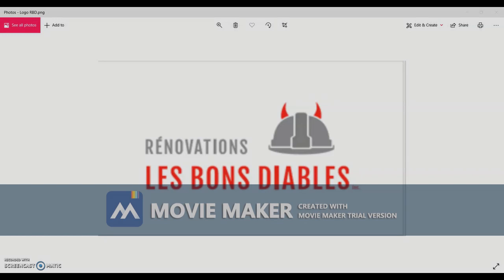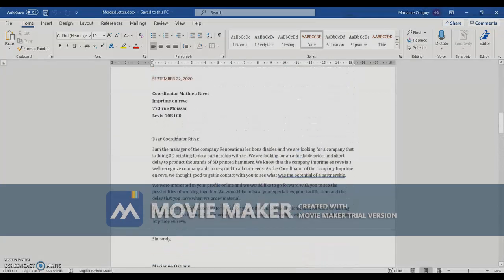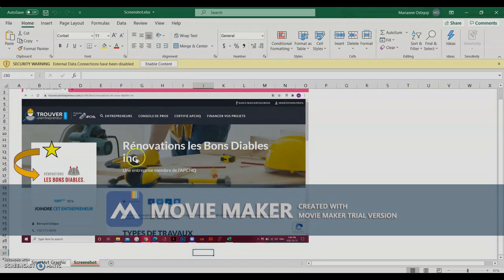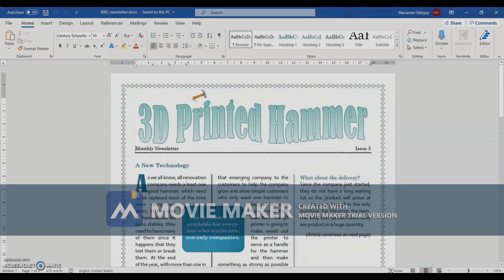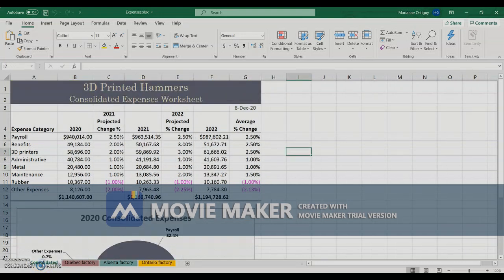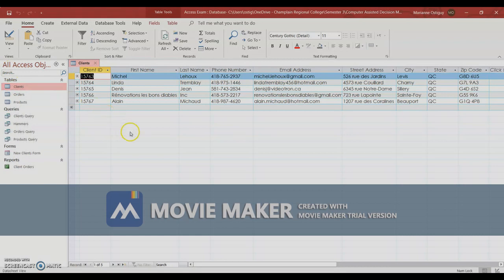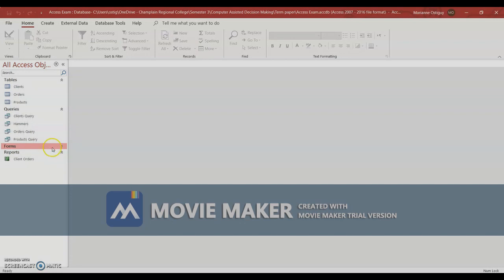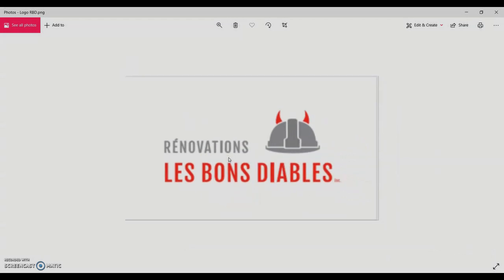Term Paper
Computer project